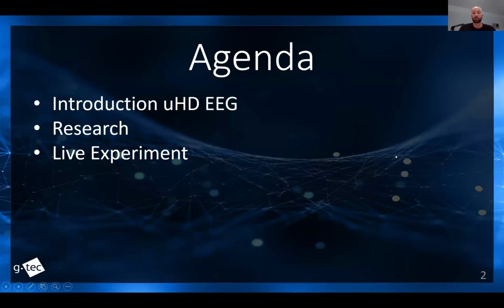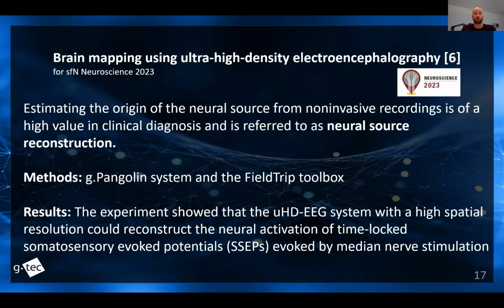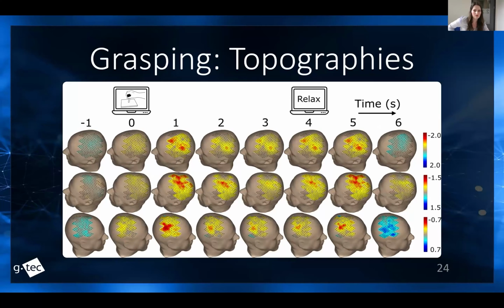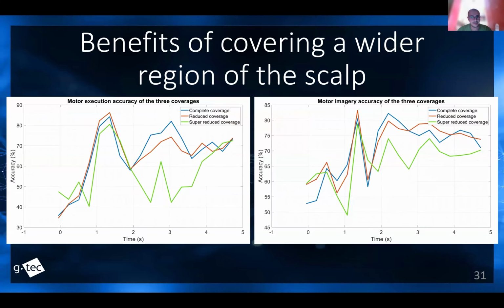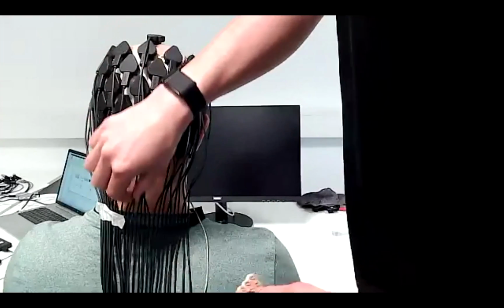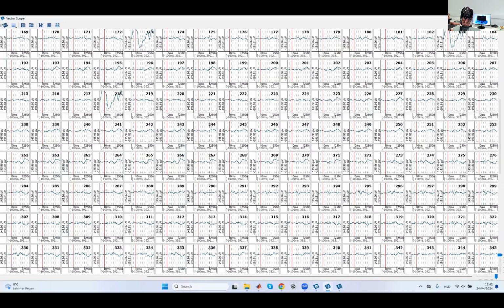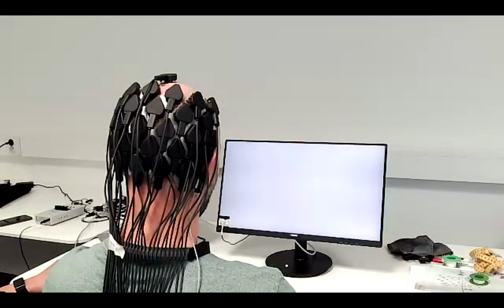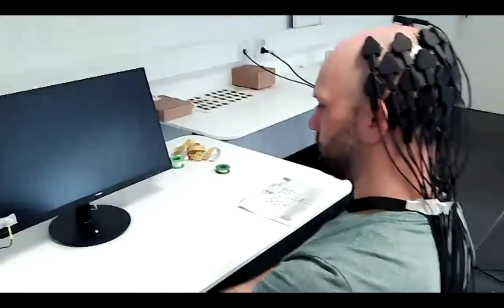How to record EEG with 1024 channels with g.PANGOLIN ultra high-density EEG system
During the third day of Spring School 2024, Leonhard Schreiner introduces the g.Pangolin system. Additionally, Matteo La Rosa and Pauline Schomaker share insights from their Master's Thesis projects.

The Spring School offers an exclusive focus on cutting-edge neurotechnology. Immerse yourself in 140 hours of dynamic education spread across 10 enriching days, featuring insights from 85 distinguished speakers hailing from 86 esteemed institutions. Engage in 44 innovative Hackathon projects facilitated by 15 passionate hosts, all united in their mission to pioneer advancements in neurotechnology.